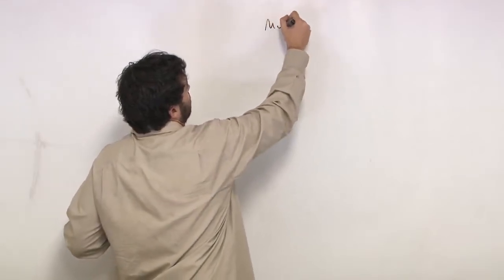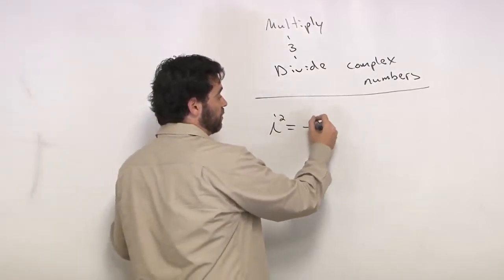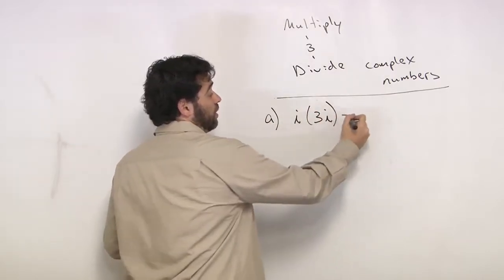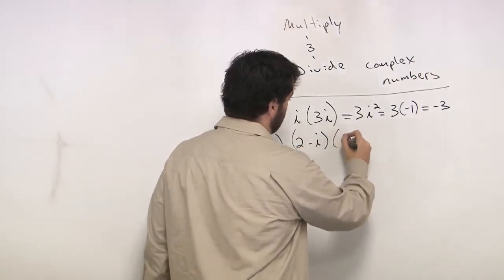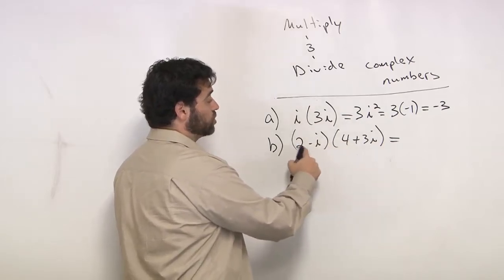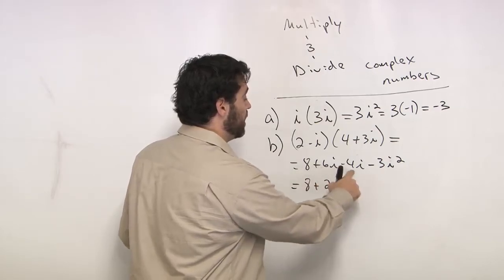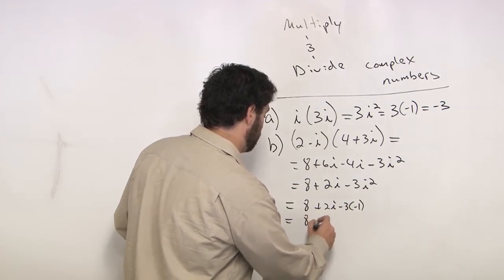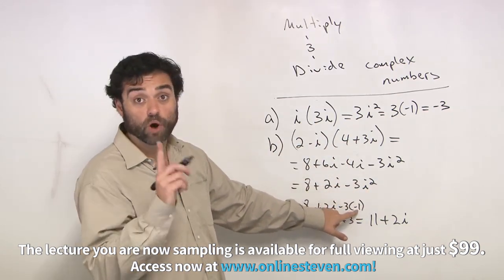Let’s learn about multiplying complex number.(Pre-Calculus)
■This video shows how to solve multiplying complex number. Examples are included.